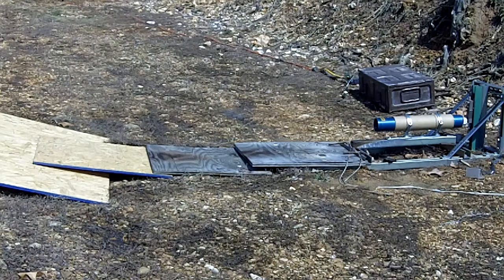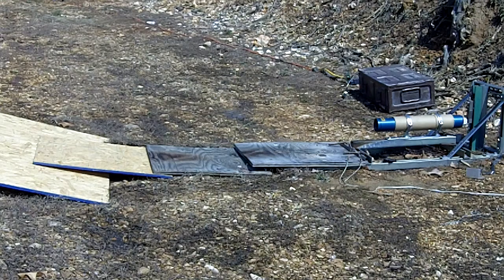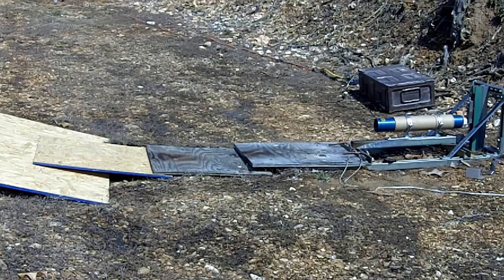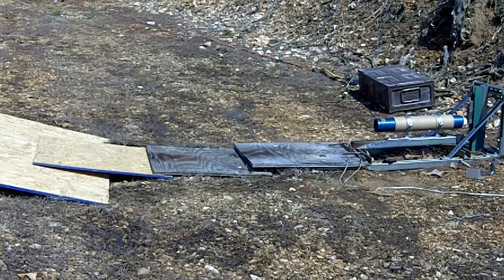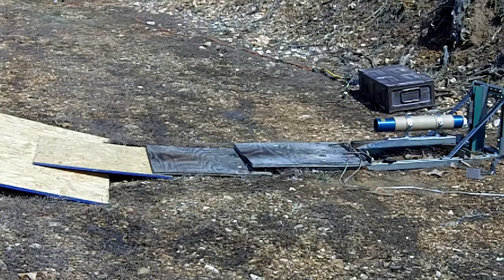Loki Research 76/3600 Loki Red Static test with new 2013 forward bulkhead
Thermal Test for the redesigned 2013 76mm Forward Bulkhead.  It has been trimmed of it's fat and lightened up about 3oz.  It uses a snap ring to retain the smoke grain which is made from Phenolic tubing instead of epoxy covered cardboard tubing